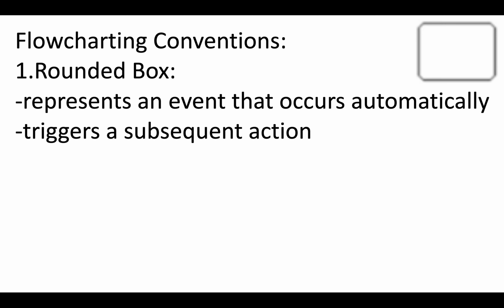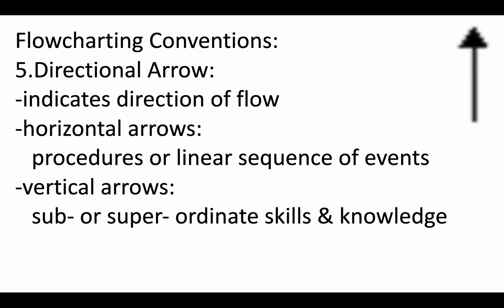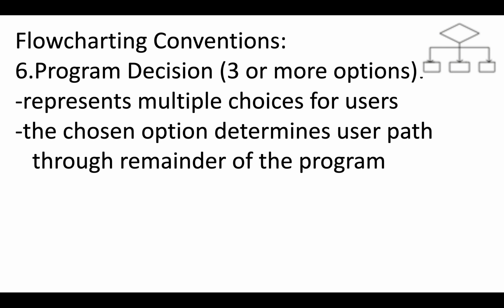Introduction to Flowcharts (2:34)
An introduction to the concept of flowcharts.